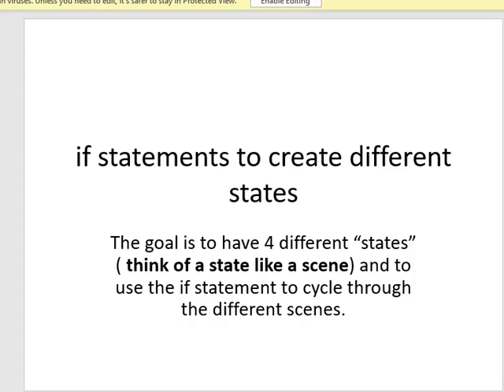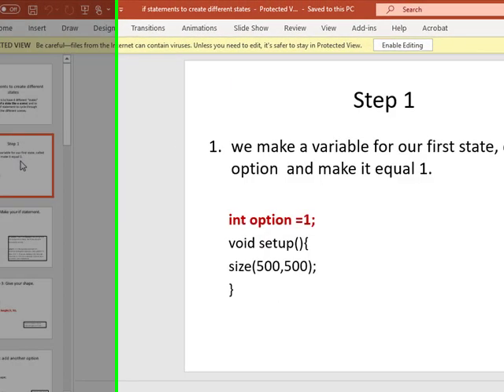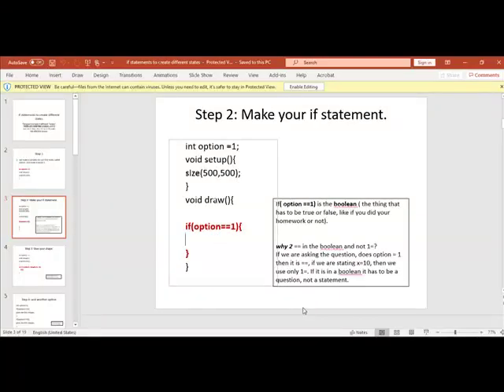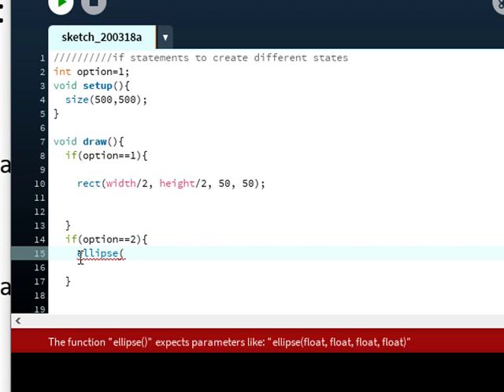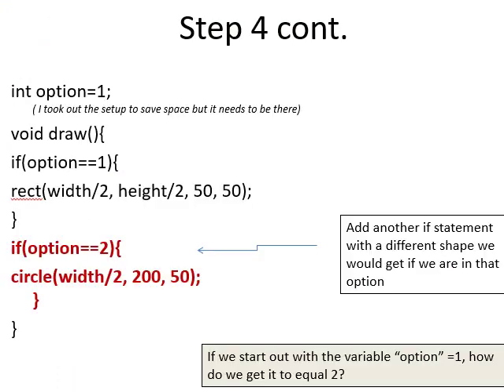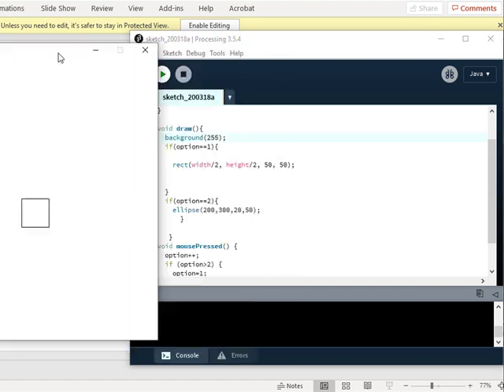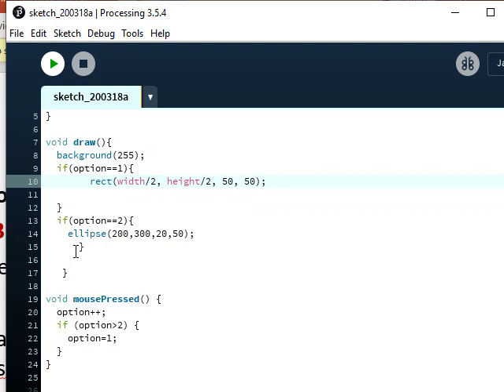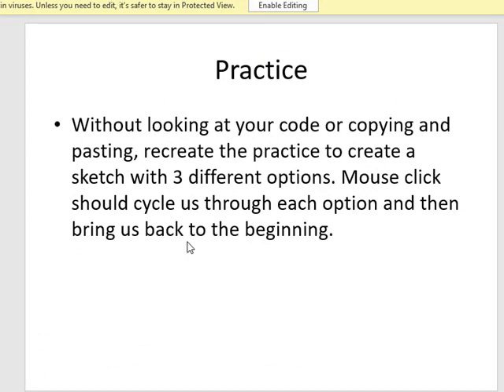If statements to create different options, part I